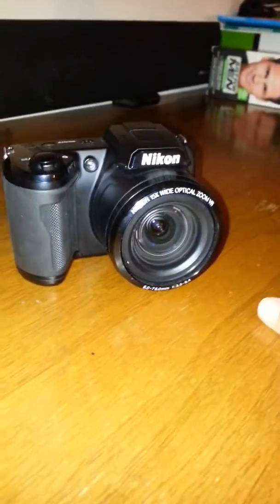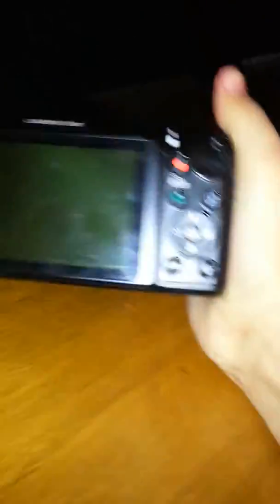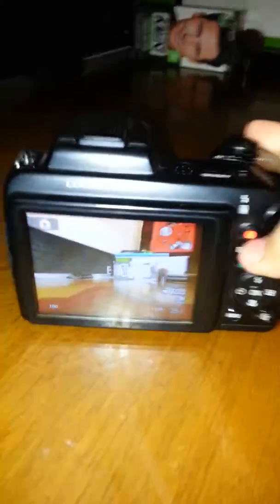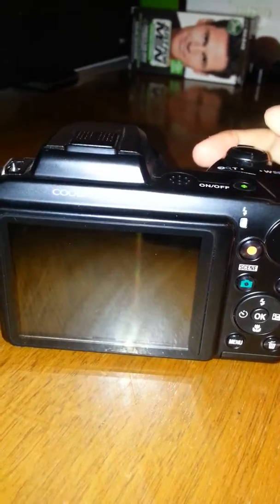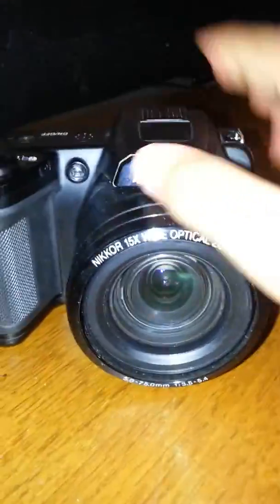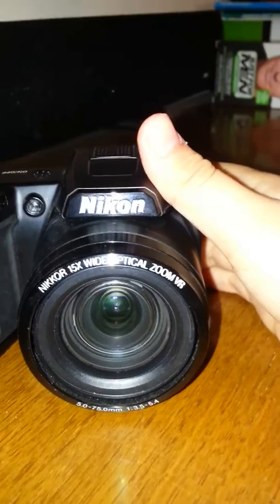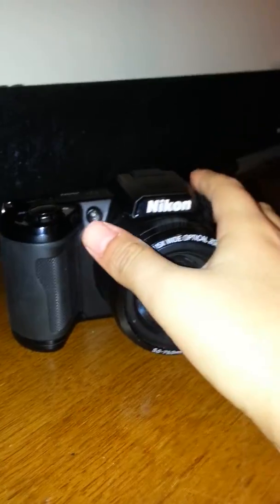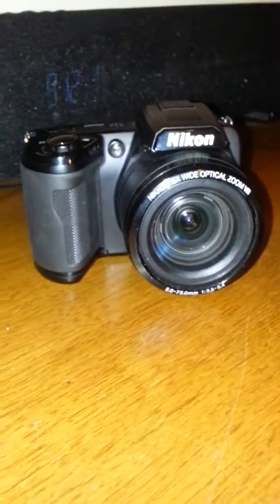I got my first camera !!!!